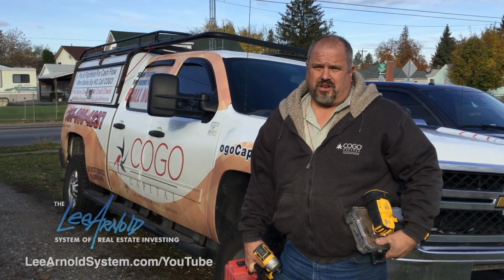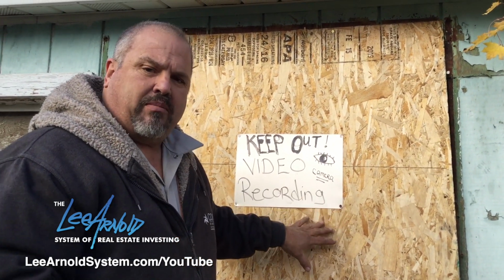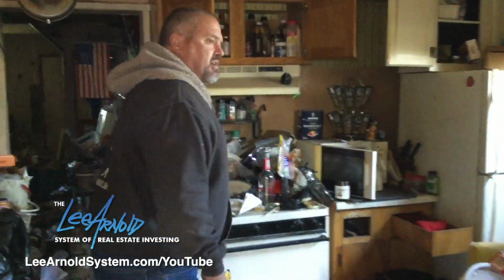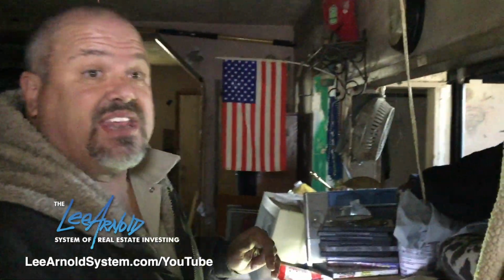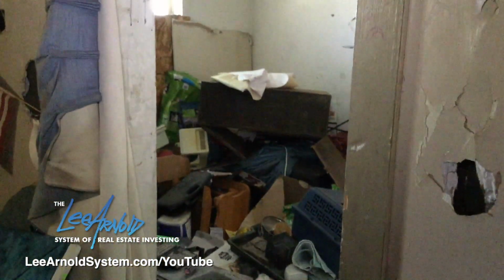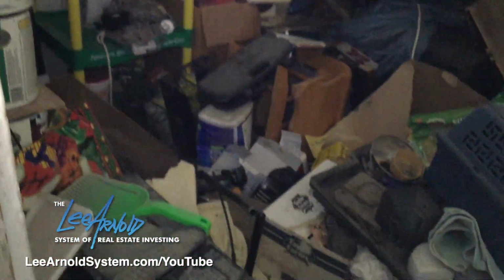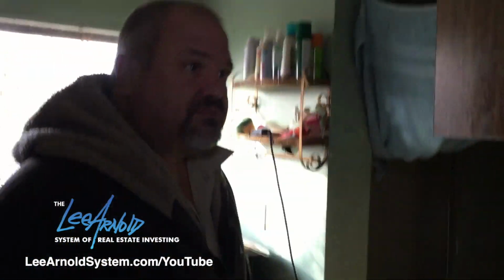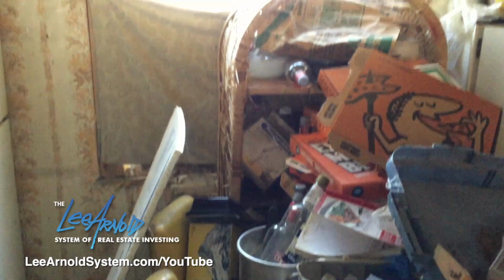How To Walkthrough A 'Hoarder House'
HOW TO: HOARDER HOUSE - FIRST WALKTHROUGH - 'The Truth About Flipping Homes' - The Lee Arnold System of Real Estate Investing

Do YOU have what it takes to take on a "hoarder house?" Would YOU walk through a "zombie property?" Talk about the UGLIEST house in the best neighborhood...In this video, we show you how to do an EASY & QUICK DIY walkthrough of an acquired nuisance real estate property investment from a local code enforcement or police foreclosure auction. This home was occupied by a hoarder, and then later homeless squatters! We show you how to assess if this problem property is worth the fix and flip! Hosted by our Project Superintendent Ron Brown.

Step into Lee Arnold’s ‘backyard.’ Walk in the shoes of a successful real estate investor and entrepreneur. See and do exactly what Lee does when he goes to the foreclosure auction, negotiates with buyers and sellers, and rehabs real estate properties.

LEARN ALL ABOUT THIS and the many other pieces of training that The Lee Arnold System of Real Estate Investing has to offer!

CHECK US OUT – WE TRAIN - WE LEND - YOUR SUCCEED!